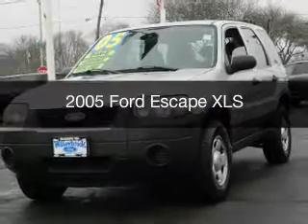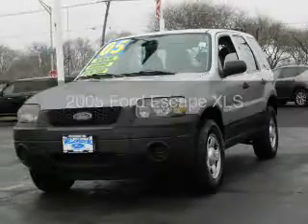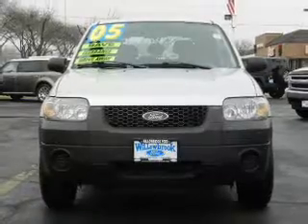2005 Ford Escape - Willowbrook IL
Year: 2005
Make: Ford
Model: Escape
Trim: XLS
Engine: 2.3 liter inline 4 cylinder 16 valve
Transmission:
Color: Silver Metallic
Mileage: 132547
Address:
7301 S. Kingery Hwy Rte 83